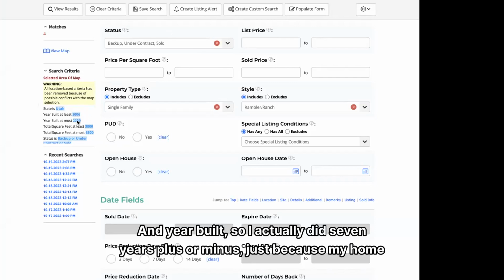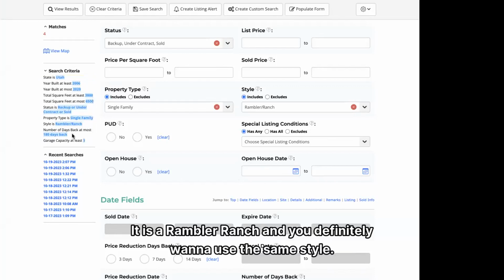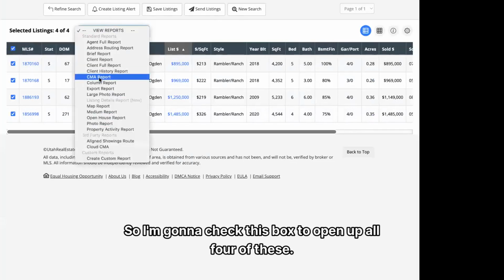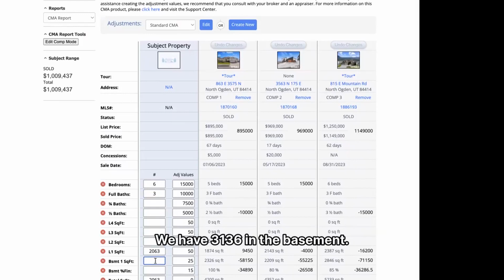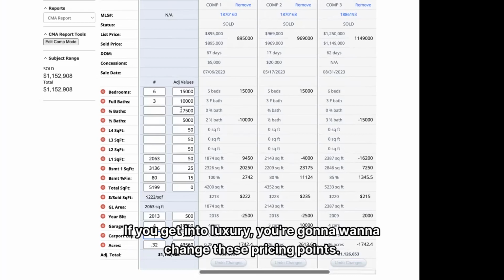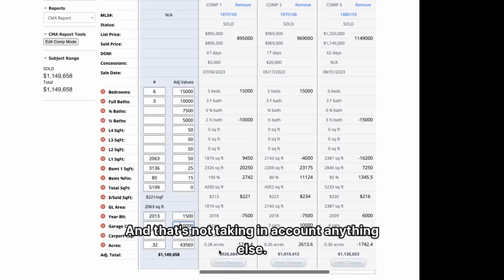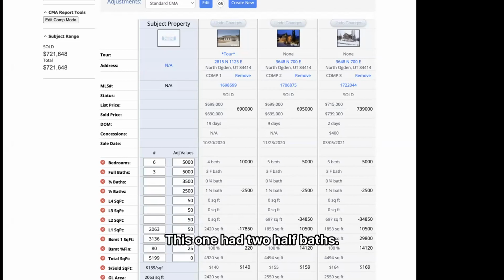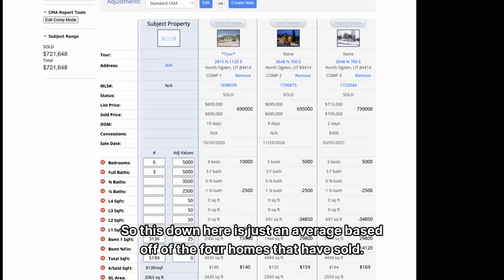What the heck is a CMA?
Watch this to understand how Realtors come up with their suggestions of "fair market value" on your home, how they research other likes properties similar to yours and what the process looks like.